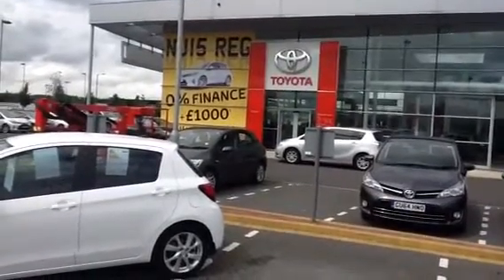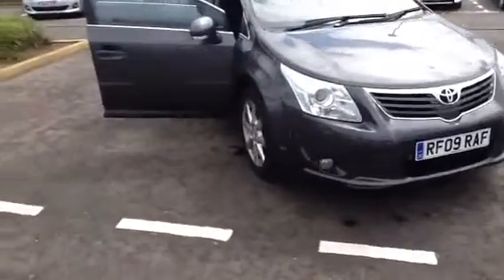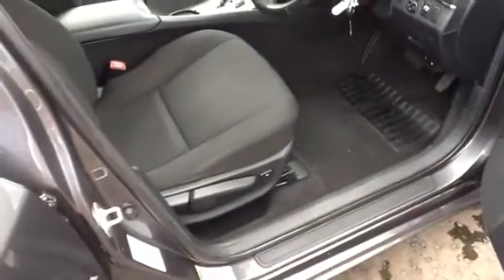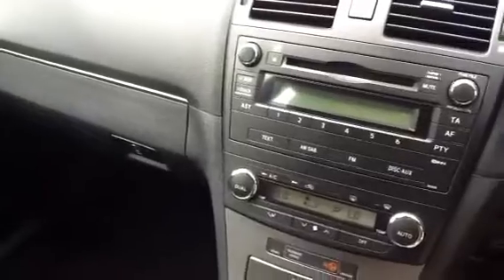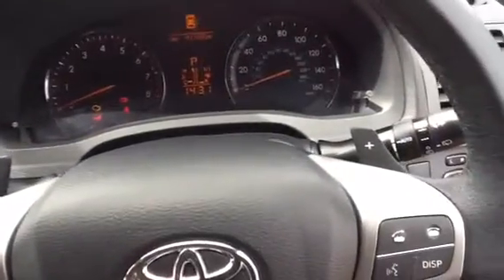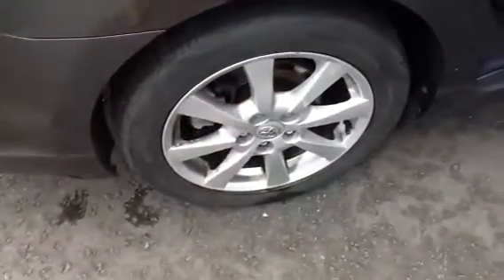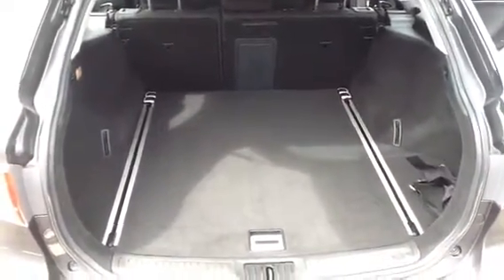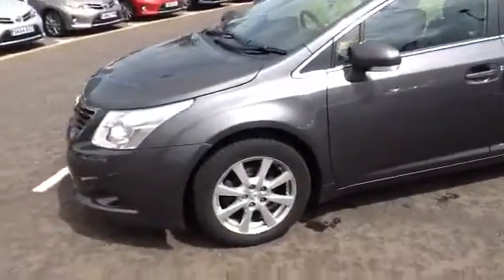Avensis rf09raf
Avensis rf09raf Gordon Mackenzie